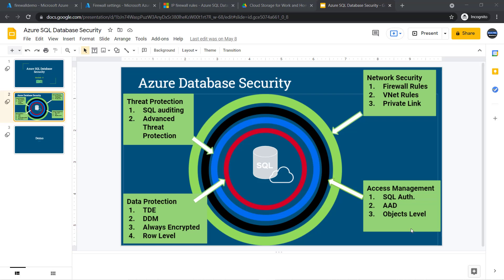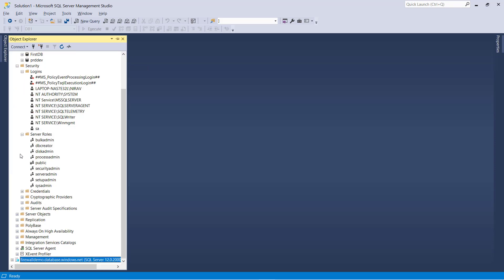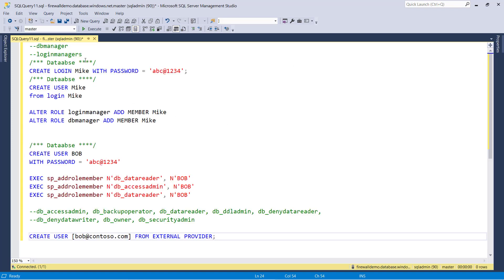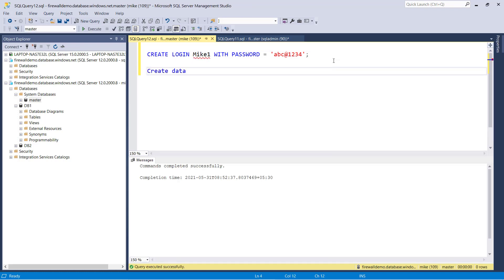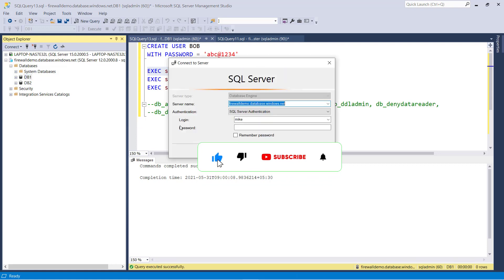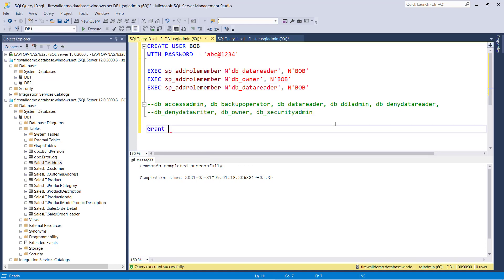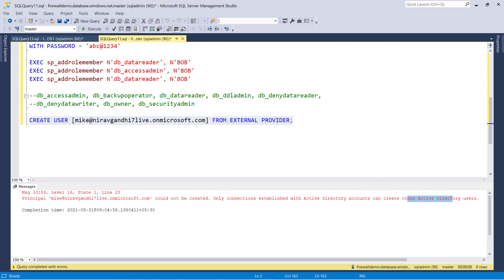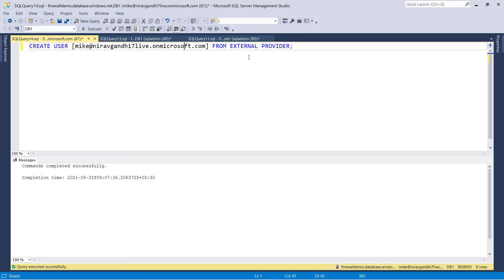Users and Logins in Azure SQL Databases | 🔥 Free Azure SQL DBA Training 🔥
There are only two types of roles available in azure SQL compared to the on-prem SQL servers.

1. Login Manager
2. DB Manager

Also, In azure SQL you can create a user without login.

Please link and share the video so that the maximum people get aware of the Azure SQL